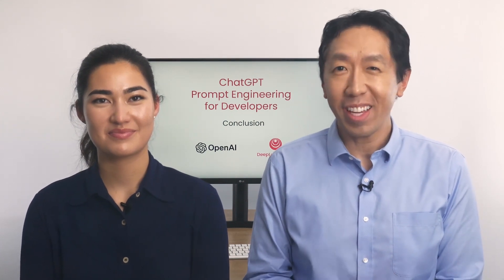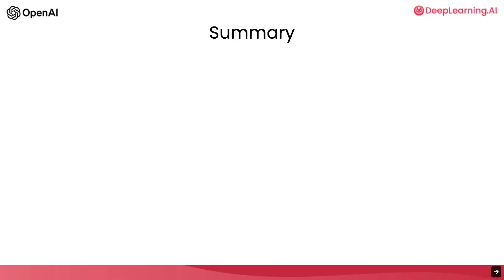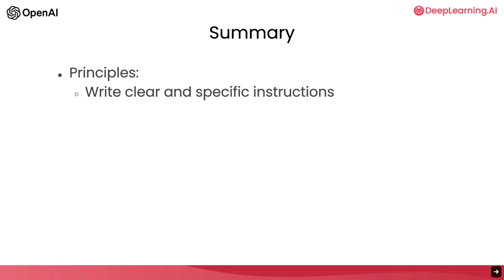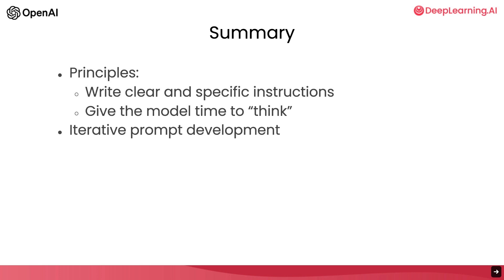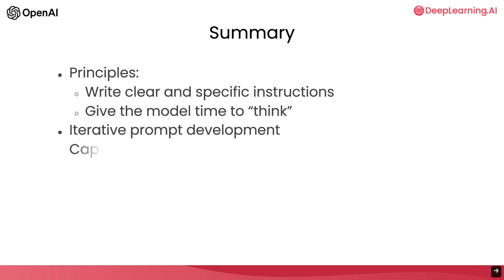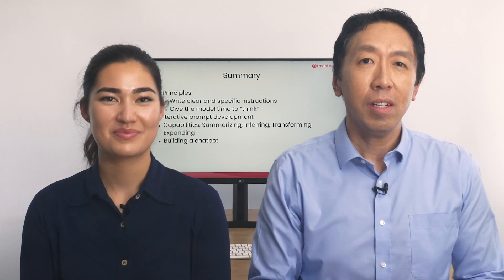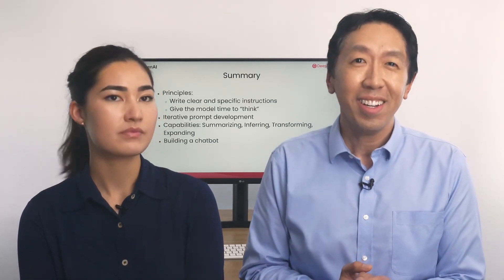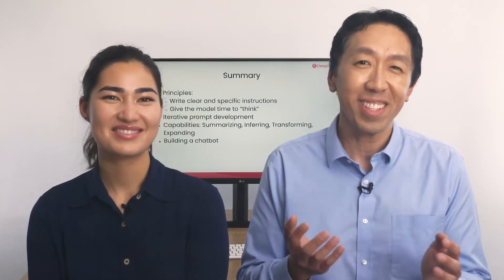給開發者的 ChatGPT 提示工程課程-9 結論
This series came out just because we want to learn it with Traditional Chinese Captions. We can delete it if deeplearning.ai asked us to do!
會有這系列的影片只是想讓繁體中文學習者可以使用 caption 功能、跟上最新的知識，如　deeplearning.ai 要求下架，我們也會如實處理。

我們僅用翻譯程式轉為繁體中文，有任何想共同編修的歡迎提出建議：

AI 為您找影片配樂與音效，快速簡單